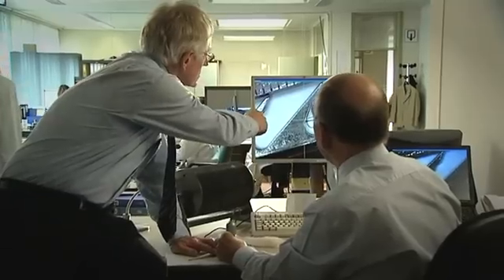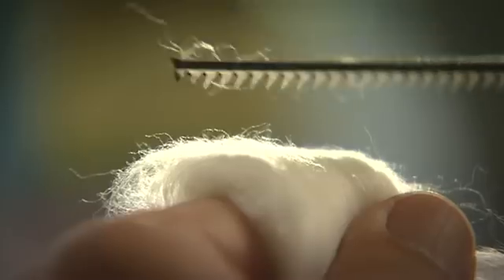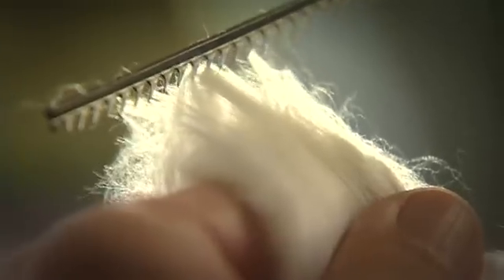Bekaert better together in action - Testimonial Ken Atkinson - Sirolock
Ken Atkinson is a researcher with Australia's CSIRO, one of the largest research organizations in the world.
After years of working with wool fibers, he was aware that in the process of carding, the wool fiber length is reduced. He thought he had the solution that would improve the carding process, with a potential for increased productivity, but he needed a partner to help him with the development.